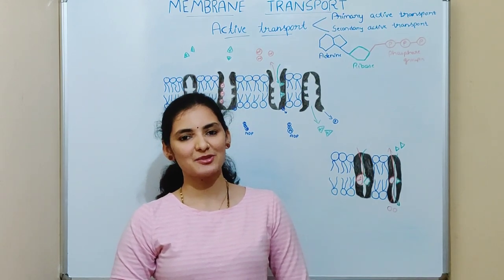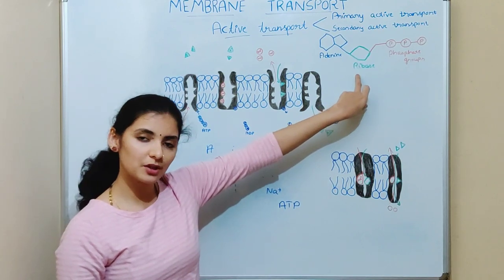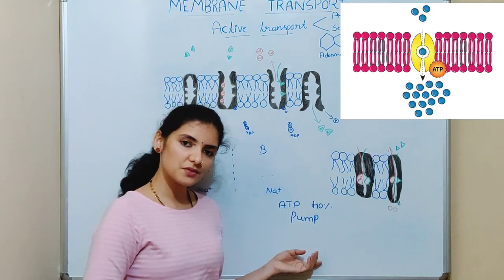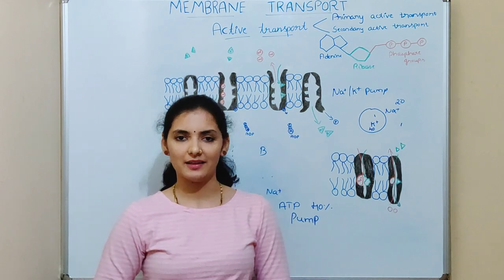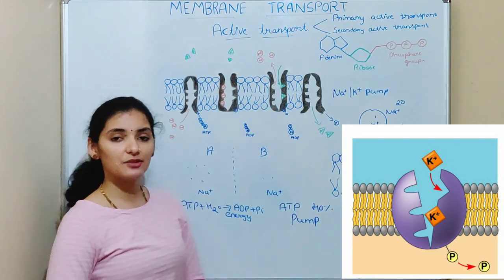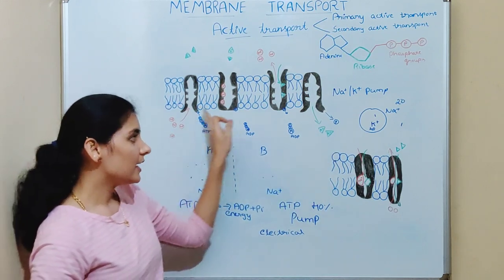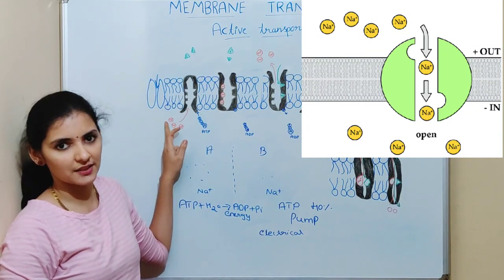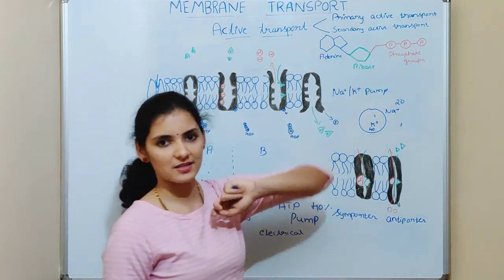Active transport | Function of Plasma membrane | Primary & Secondary active transport | Na+/K+ pump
Active transport: Active transport is the pumping of molecules or ions through the membrane against their concentration gradient with the help of transporter and energy (ATP). Active transport uses specific transport proteins, called pumps.
Active transport result in the buildup of marked concentration differential.
For example, in both vertebrates and invertebrates, the concentration of sodium ion is about 10 to 20 times higher in the blood than within the cell. The concentration of the potassium ion is the reverse, generally 20 to 40 times higher inside the cell. Such a low sodium concentration inside the cell is maintained by the sodium-potassium pump.
4)  To know about the functions of plasma membrane – Simple diffusion and facilitated diffusion, click on the below link.